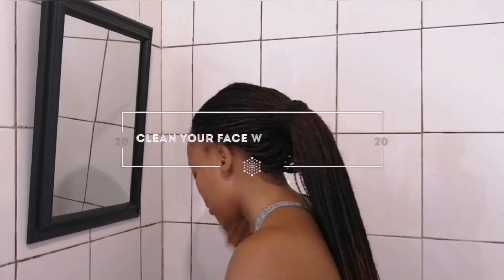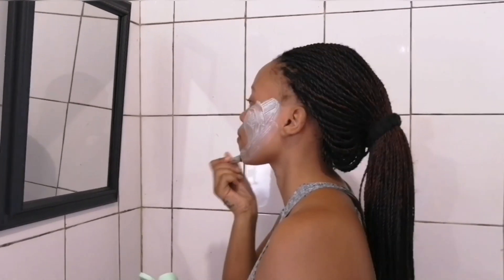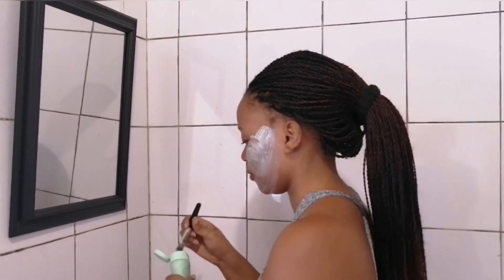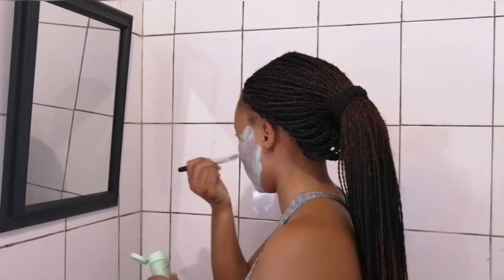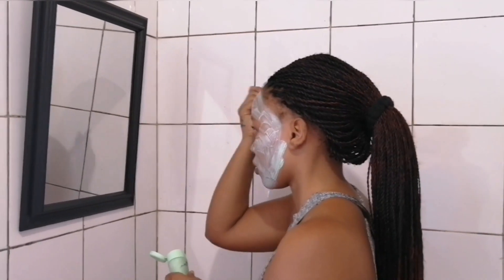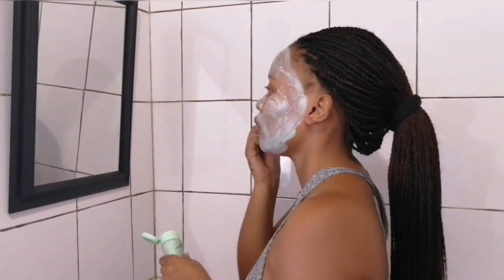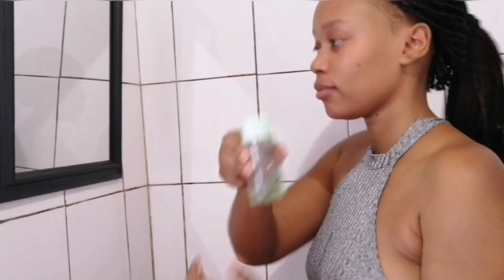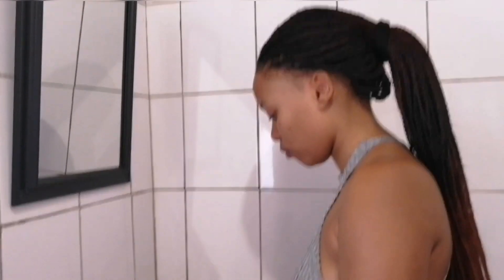SKIN CARE ROUTINE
Gentle Magic Products

Gentle Magic Mask
Gentle Magic Soap
Glentle Magic oil
Glentle Magic Serum

All products can be purchased at your
Clicks,Shoprite,Pick n pay,Dischem,Pep,Jet